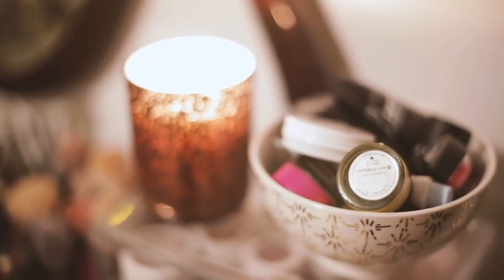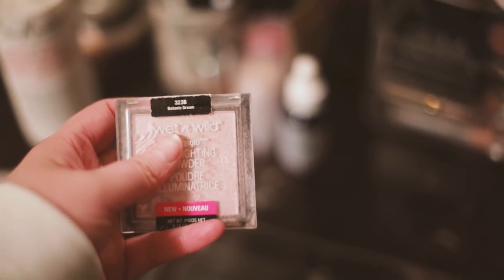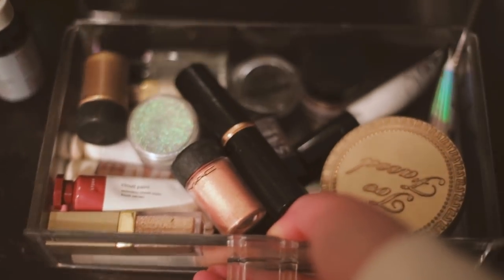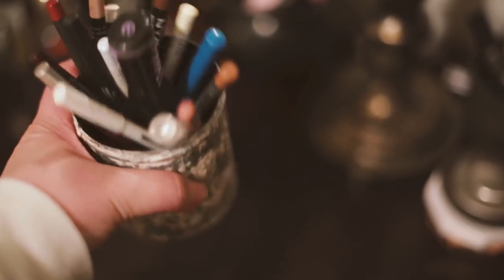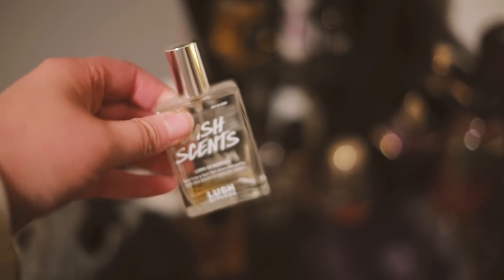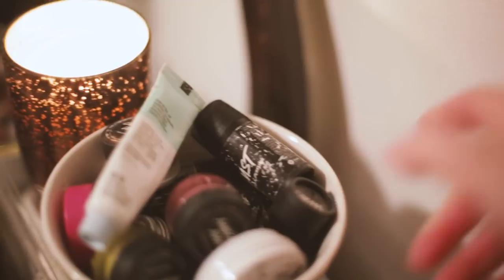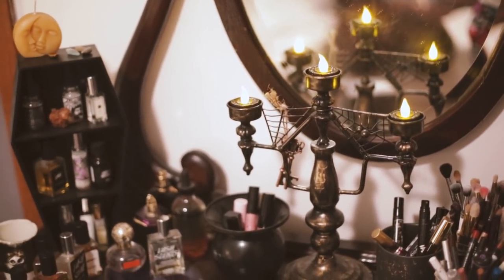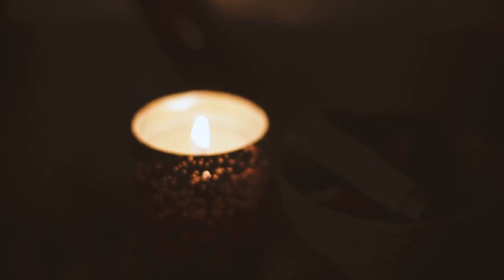VANITY TOUR | makeup collection + storage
I FINALLY finished this video oh my goodness.

Bone China Designs:

Co-Op of Creation:

Gear
Microphone: Zoom H6N
Camera: Canon 5DmkIII
Lens: 24-70mm f2.8 (set to 24mm)